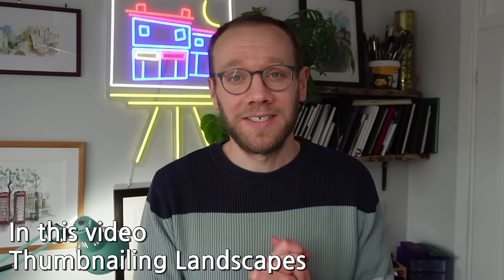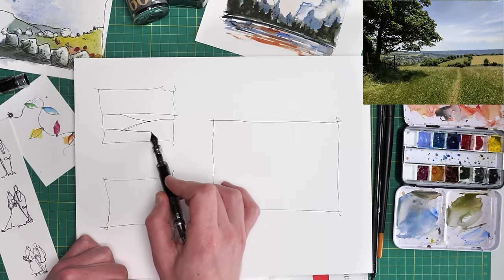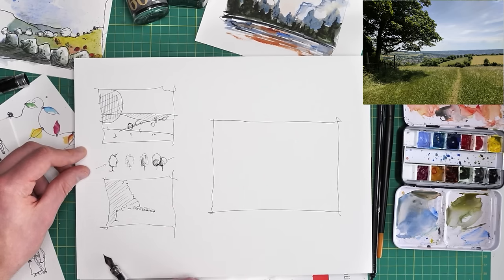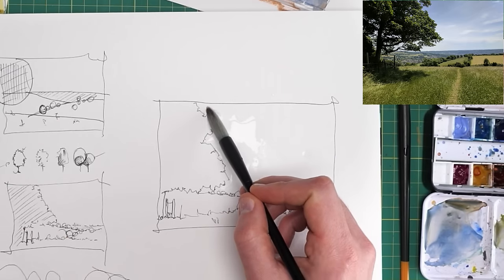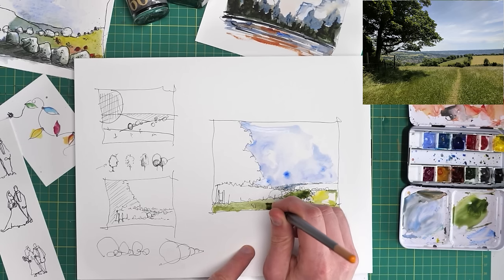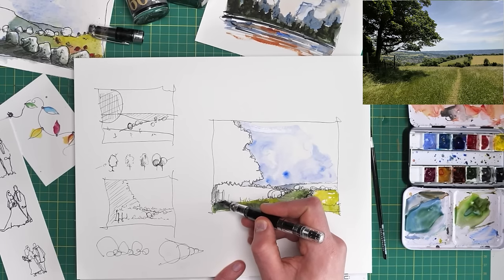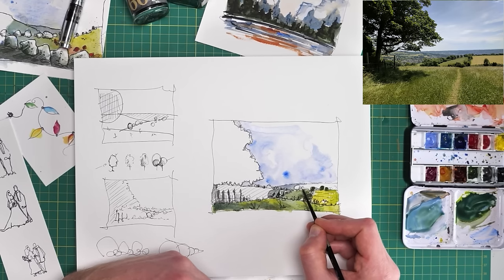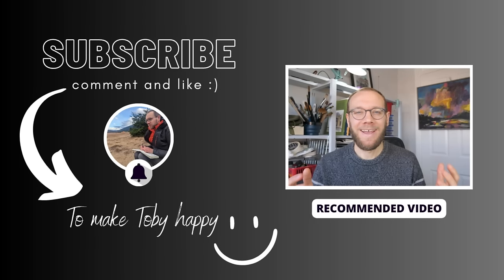Minimalist Ink and Watercolour Landscapes - How thumbnail art helps me paint!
In this tutorial we'll be creating a fun bit of minimalist art, using one pen and just four watercolour paints, we'll create a lovely, simple and striking postcard-style sketch.

The aim here is to show you that art really doesn't have to be hard, and improving our art doesn't have to be stressful.

*SOCIAL MEDIA*
00:00 Introduction
01:03 Exciting News
01:35 Supplies
03:00 Micro Thumbnails
07:40 Step One
09:40 Step Two
12:14 Step Three
14:25 Step Four
18:37 Step Five